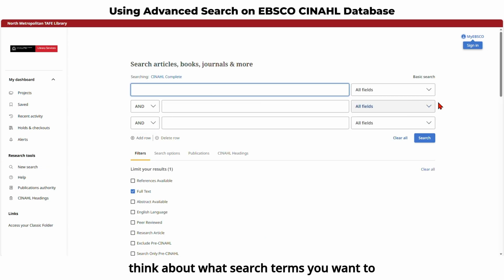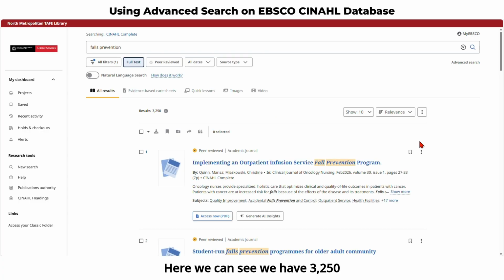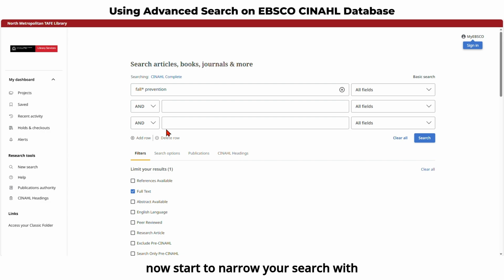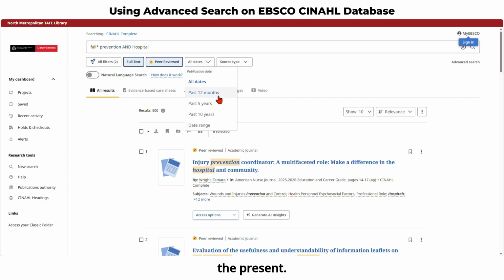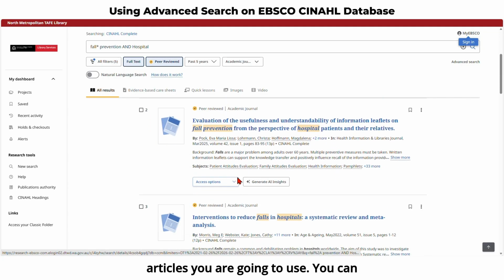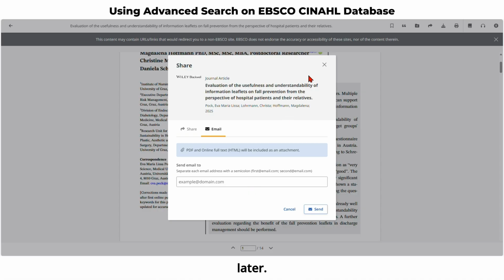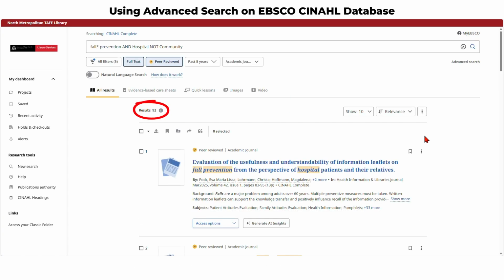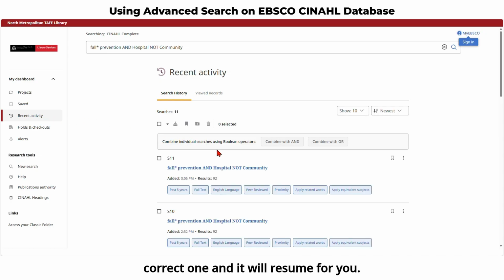Using Advanced Search on EBSCO CINAHL Database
This video demonstrates how to use the advanced search function of the EBSCO CINAHL database.